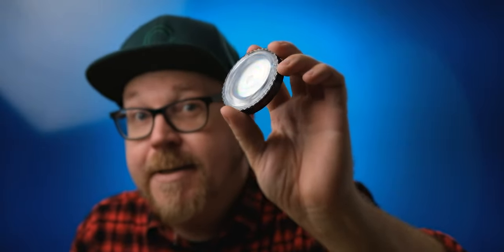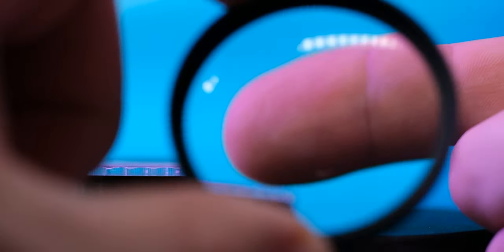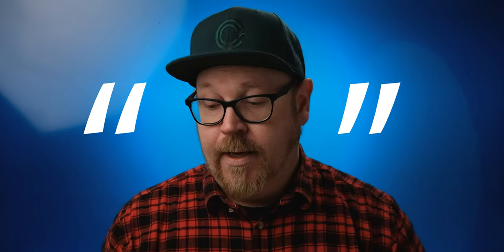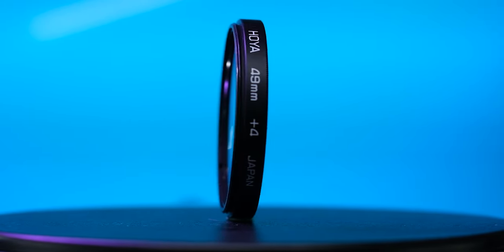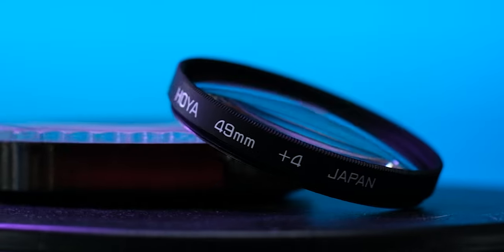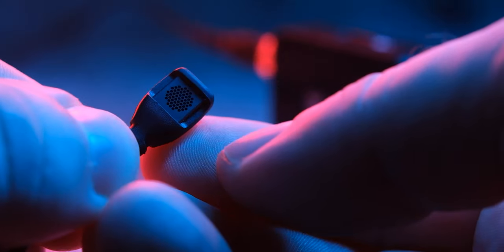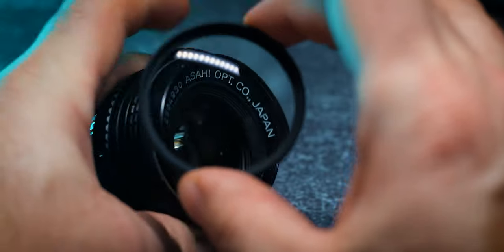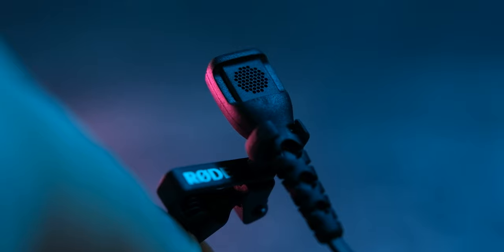Next level B-Roll product shots (Low tech style)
Sometimes a low tech solution is exactly what you need.
In this video we're looking at one of those simple solutions that can bring your product photography and b-roll to the next level. All samples seen shot with the Canon 50mm f1.8 STM and the +4 diopter / Close-up macro lens from Hoya.

With the use of a simple close up macro lens you can transform any old lens into a "macro" lens and give you the ability to really "get in there" and get those tasty clode up shots.
It works great for small products like jewelry and detail shots of cameras and other interesting gear.

It's a simple thing and perfect if you're adapting lenses and can't add macro extension tubes to your rig. It can also come in handy if you don’t want to switch lenses out on the go in dusty environments, but you want to get a super close up shot of that seashell ;)